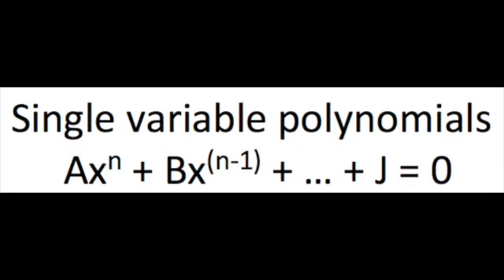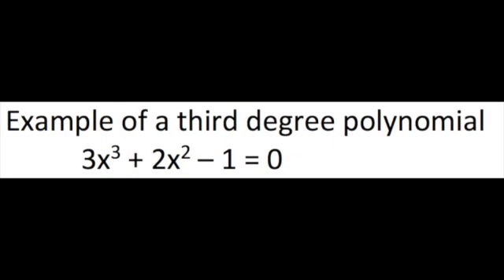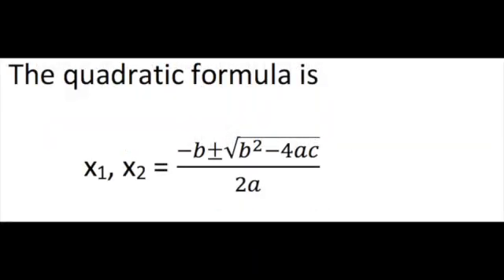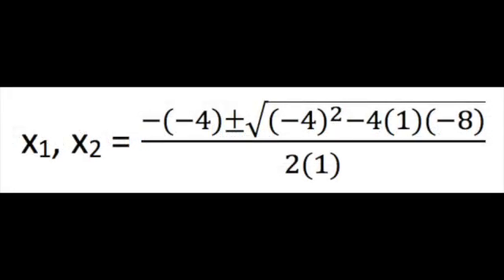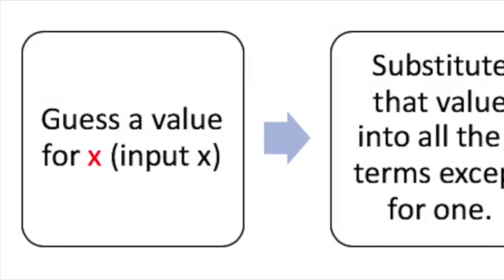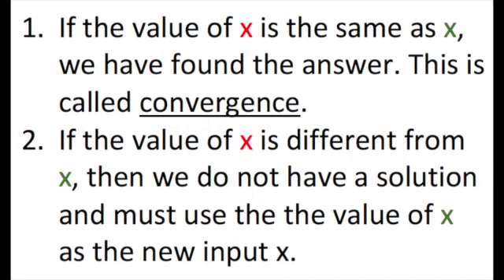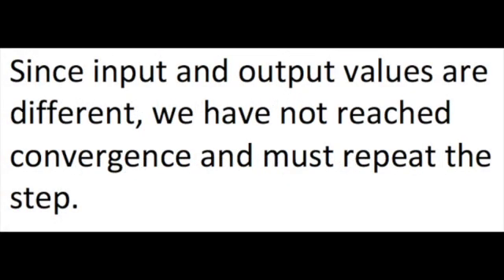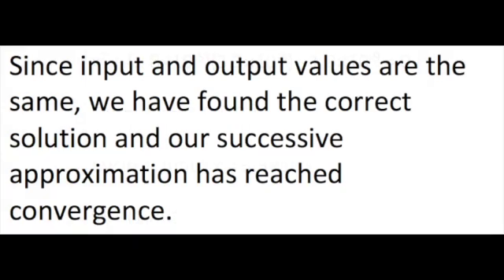Math Review Part 4: Solving Single Variable Polynomials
This video describes how to use the quadratic formula to solve quadratic equation and successsive approximation to solve higher order polynomials.

Closed Caption (CC) or subtitle is available for those who prefer to read the script of this video. Click the CC symbol to turn on the subtitle.